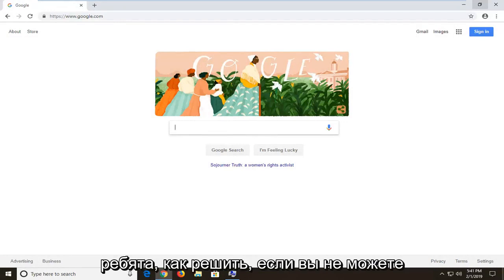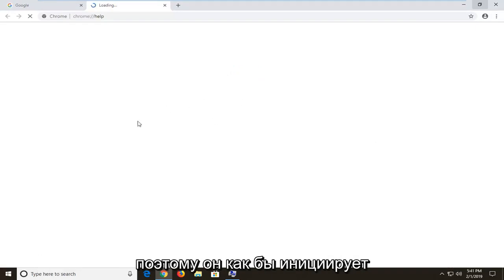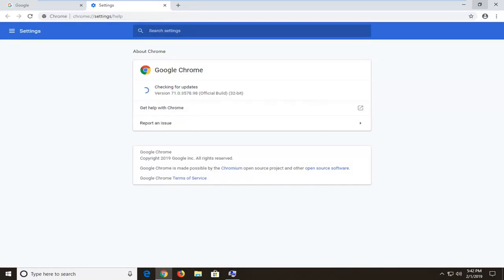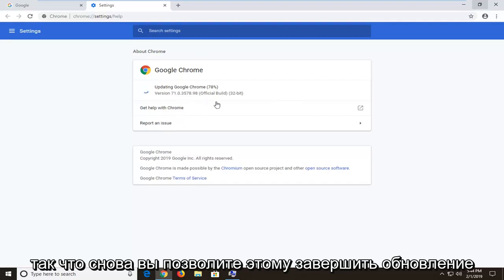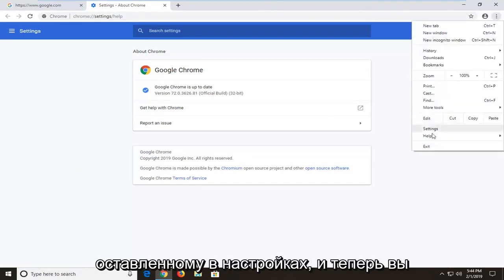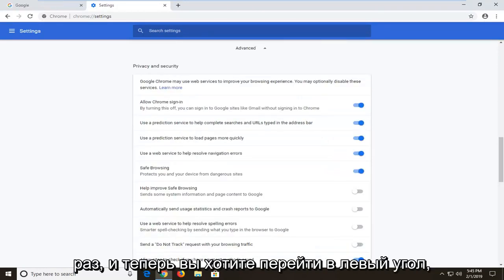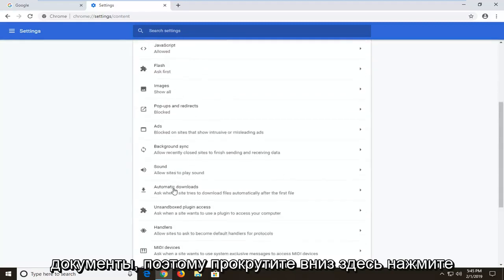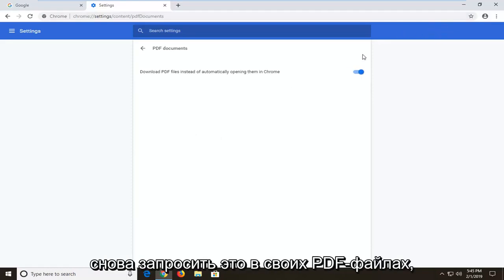Как исправить ошибку Не удалось загрузить PDF-документ Chrome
FIX Ошибка при загрузке PDF-документа в Google Chrome

На протяжении многих лет Chrome обеспечивал огромное удобство благодаря возможности открывать и просматривать PDF-файлы. А благодаря недавнему переходу от плагина Adobe NPAPI к собственному средству просмотра PDF браузер стал еще лучше с точки зрения производительности и безопасности.

Однако все далеко от совершенства, и вы можете столкнуться со случайными проблемами, начиная от автоматической загрузки PDF-файлов и неправильной загрузки контента до проблем с прокруткой.